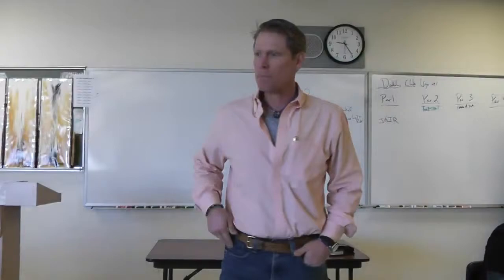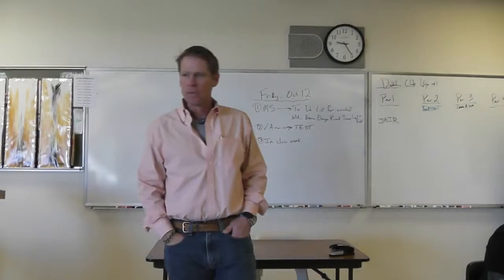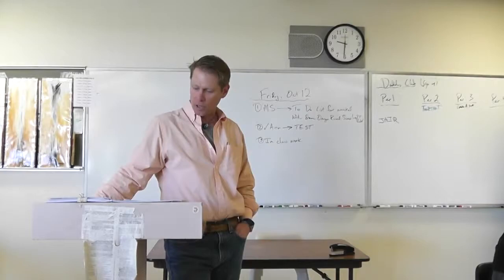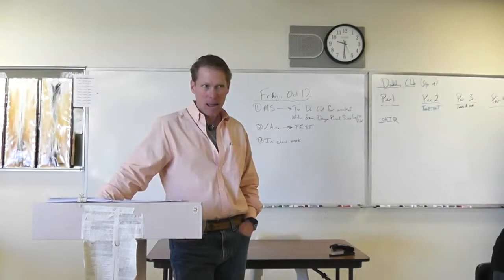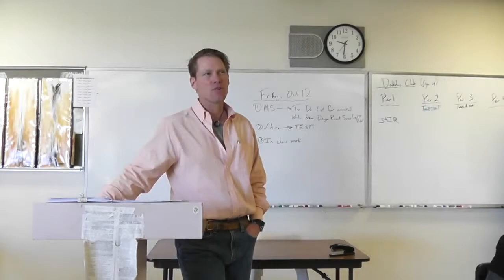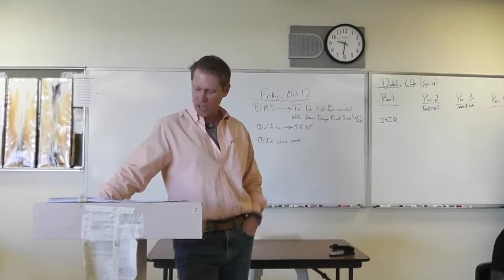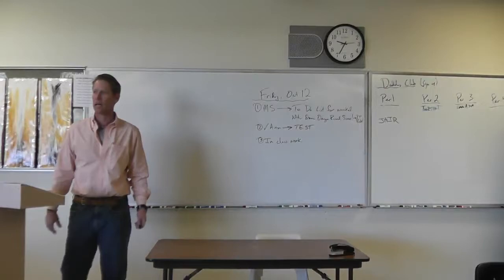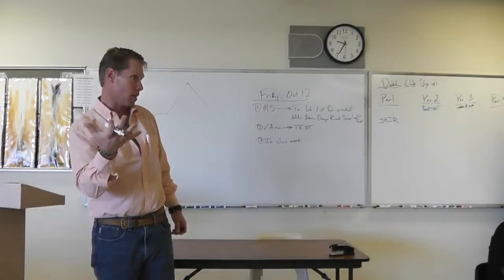AP, Republic 8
Dr. McGee lectures on Plato's Republic, Book 8